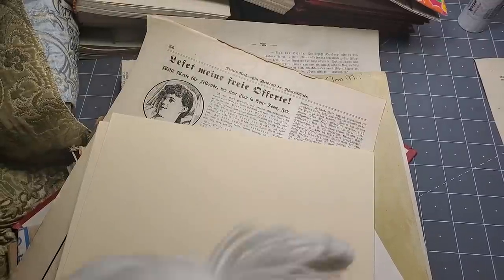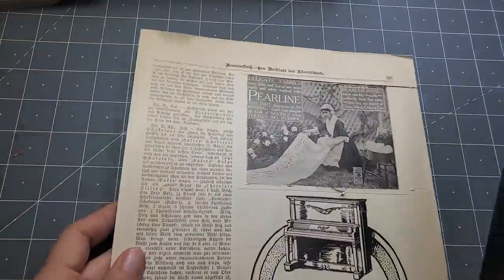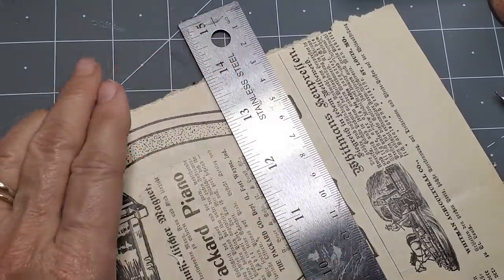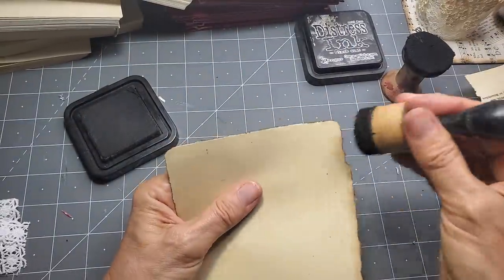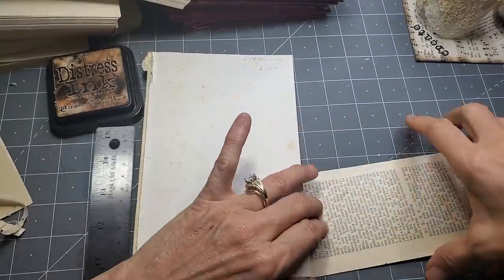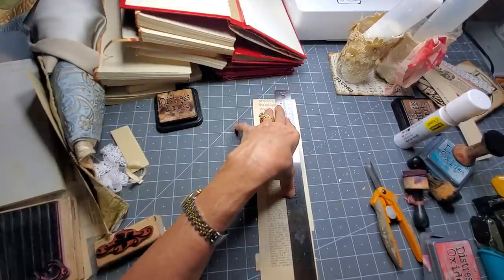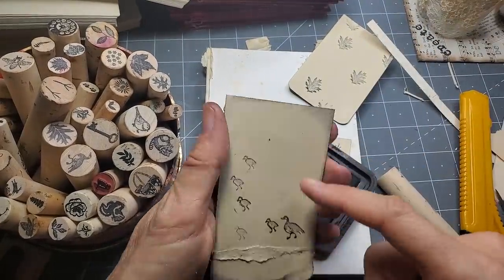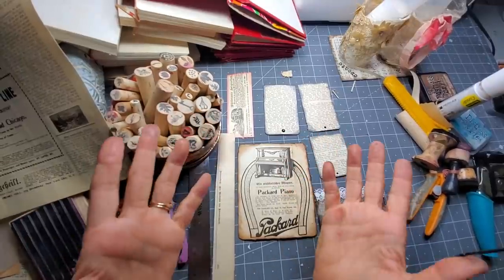GOT 1 MAGAZINE PAGE? How to Make Easy Junk Journal Embellishments with 1 Page! The Paper Outpost! :)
GOT 1 MAGAZINE PAGE? How to Make Easy Junk Journal Embellishments with 1 Page! The Paper Outpost! :) Easily transform 1 magazine page into many different embellishments for your junk journal! Any magazine page will work! Only basic tools and supplies needed! Junk journal fun is only a page tear away! Big hugs! Pam :)

Items Used in this Video:
1. Metal Ruler with Cork
2. Fabrifix Glue
3. Cropadile Corner Chomper
4. Ink Dauber
5. Scotch Create Permanent Glue Sticks
6. Distress Ink Pads
7. Sugar Belle's Icing Piping Bottle
8. Craft Knife

 *EPHEMERA COLLECTIONS ("FUNDLES") Available in my Etsy Shop Right Now :)! If you like old papers, antique/vintage & fun papers to play within your junk journals, this is a great place to get started! Each kit has 100 pieces in it and will contain old ledger pages, hand-dyed papers, old postcards,  tea cards, handwritten paper, awesome book pages and so much more! Limited supply! :)